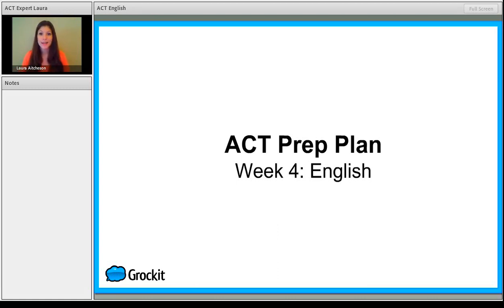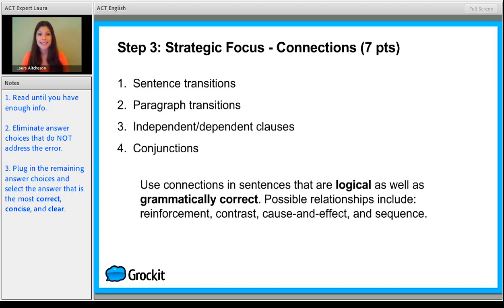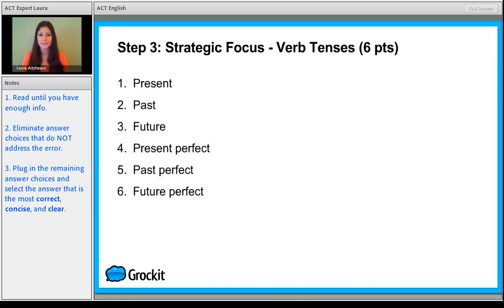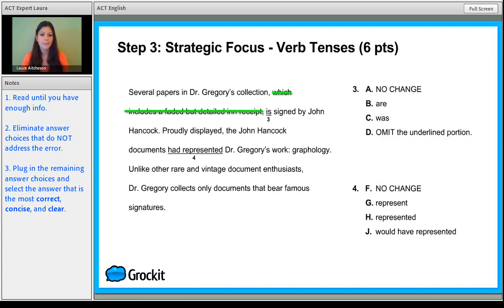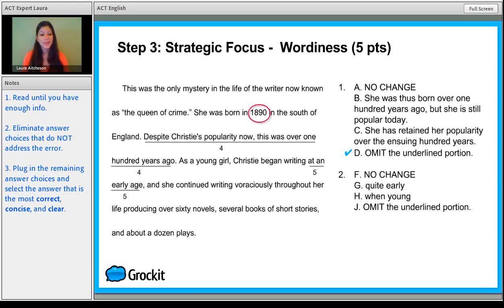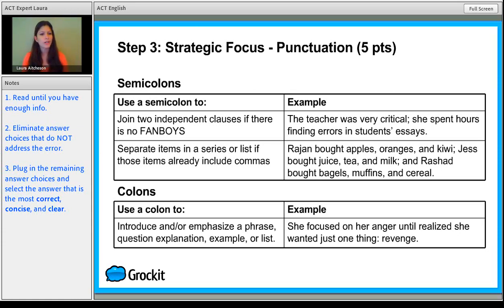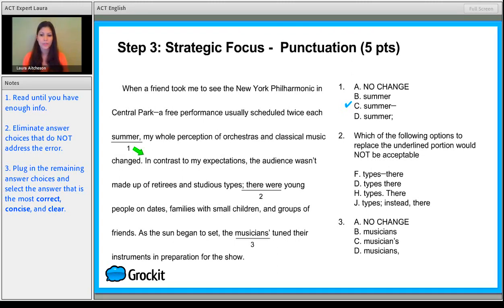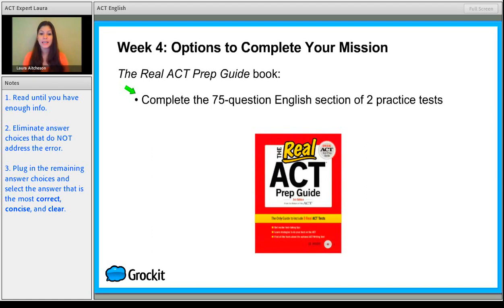ACT Prep Plan: Week 4 - English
- 8-week prep plan to maximize your score on the ACT!